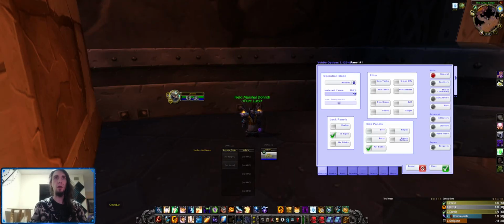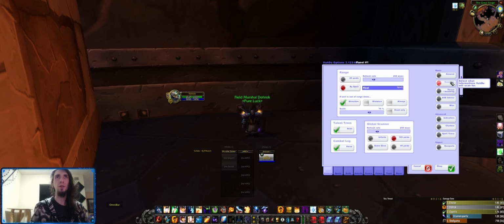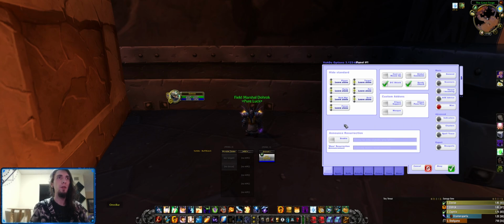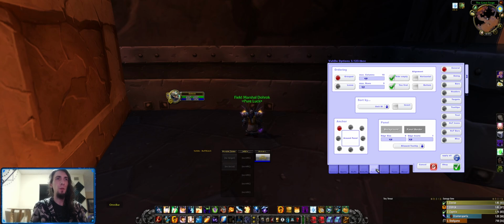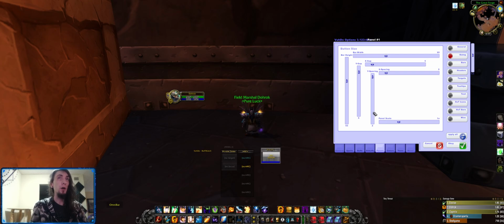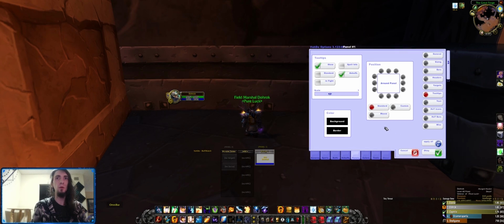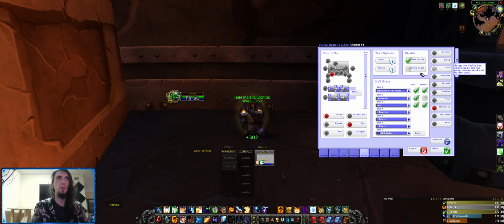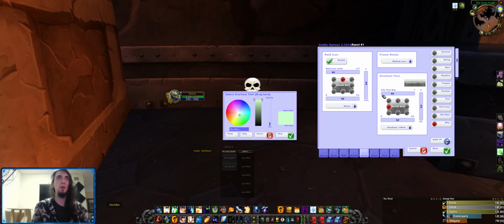VuhDo 101 by Dohrok - General Settings (Part 1)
This is part 1 of my introductory to the healing addon VuhDo for World of Warcraft.
The addon is a very powerful healing addon but has quite a lot of settings and can be quite daunting to first look at. This should help you get a better understanding of the settings to tailor the addon to how you want it to be.

This part is focused on the general settings and setup of the addon